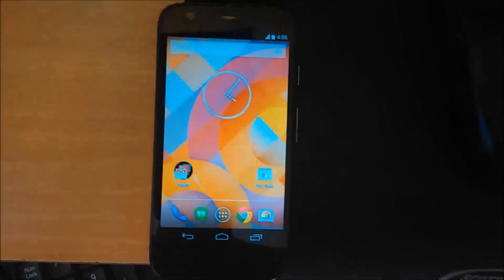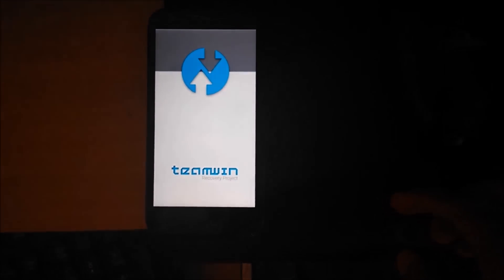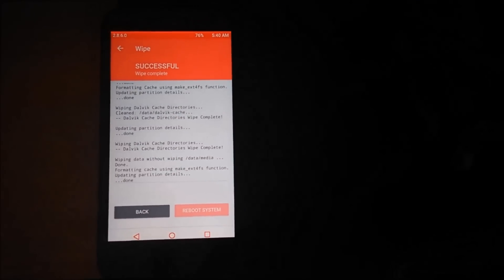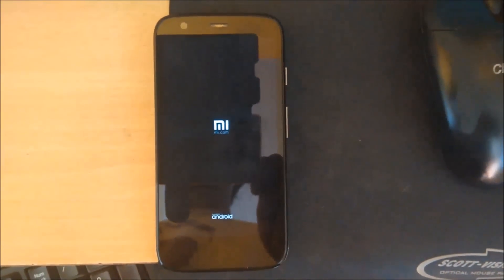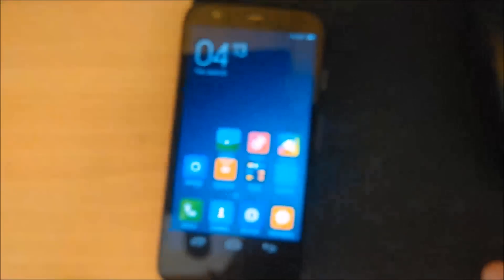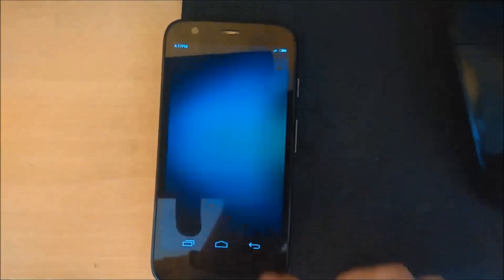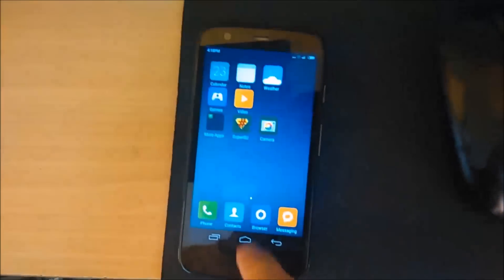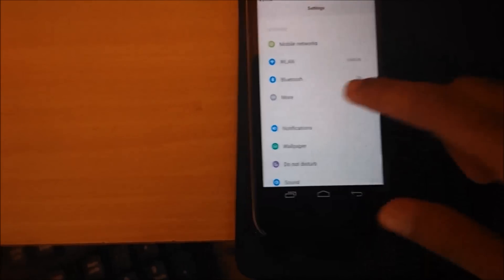Miui v6 ROM on Moto G Gen 1(Mi6 For Moto G XT1033/XT1032/GPE)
Miui v6 latest version on Moto G.

Miui v6 running successfully on our Moto G Gen 1(Any variant) Converted to 4.4.4 Gpe Edition.

ROM is butter smooth.

In this video, Im running Miui v6 on XT1033 Converted into Gpe 4.4.4 Edition.

To convert any variant of Moto G Gen 1 to 4.4.4 from 5.1/5.0.x

Thanks.